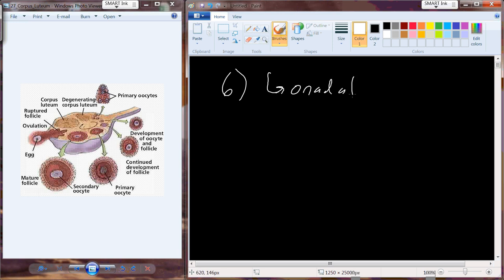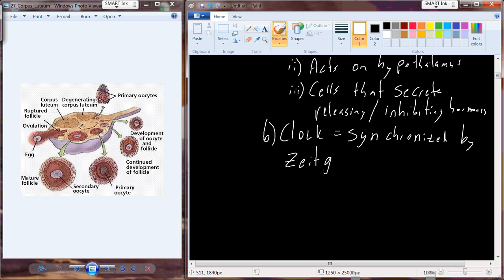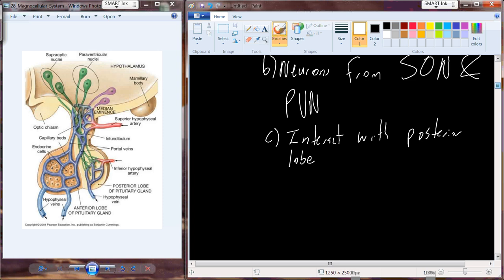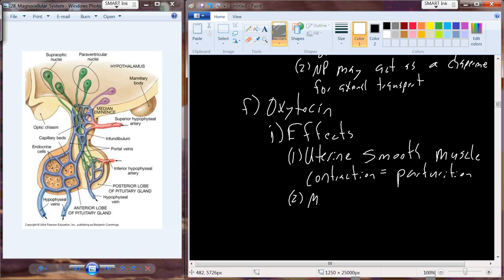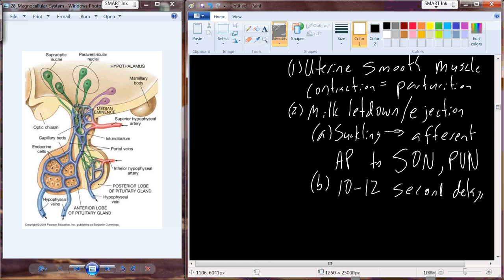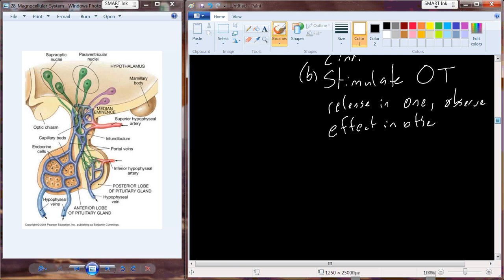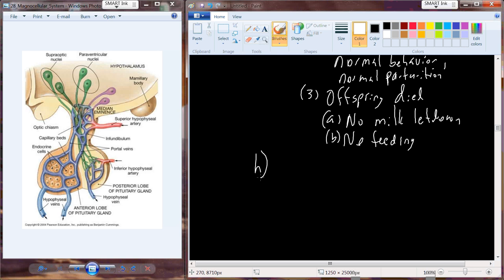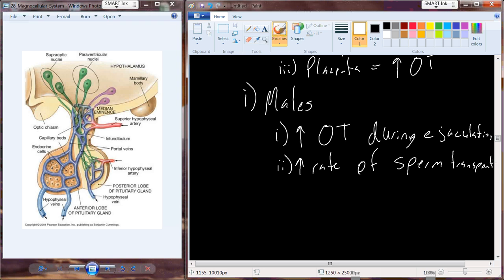Endocrinology Video 6